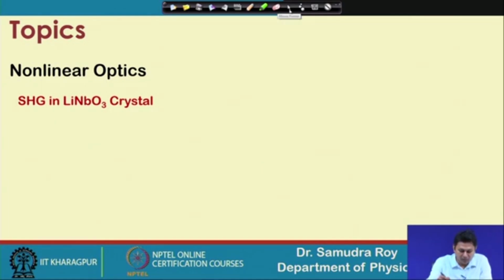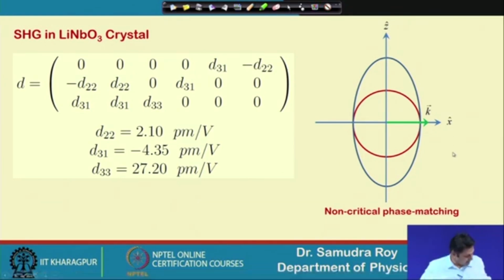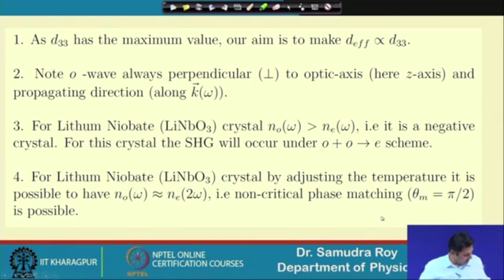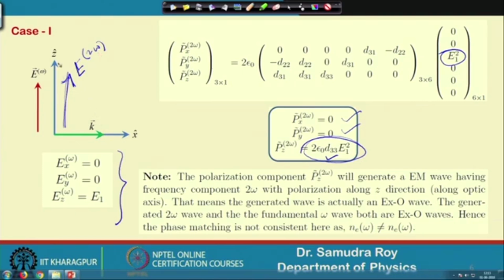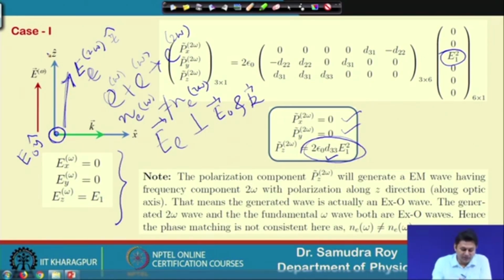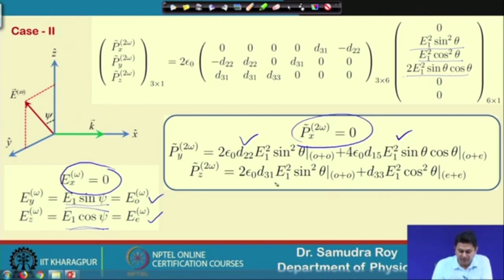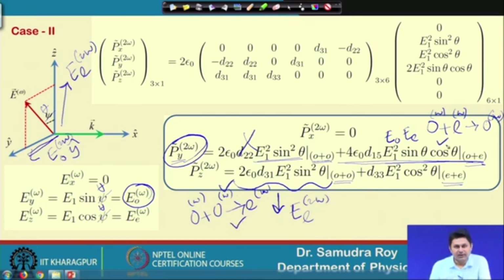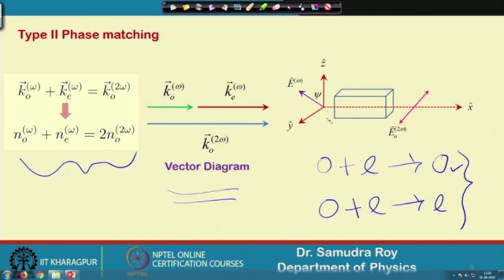SHG in LiNbO3#swayamprabha